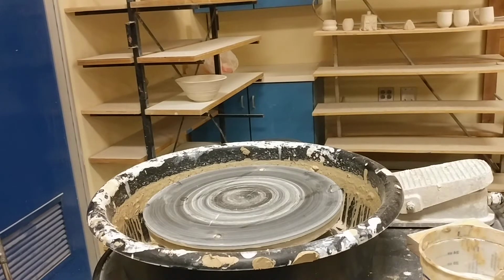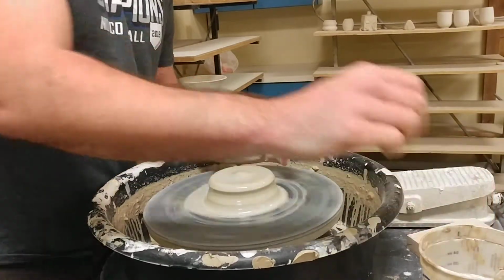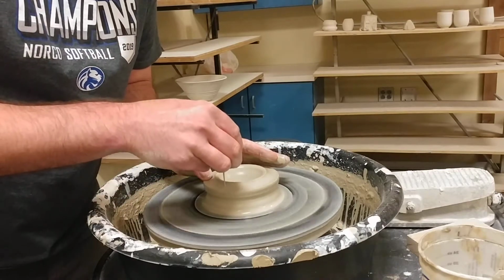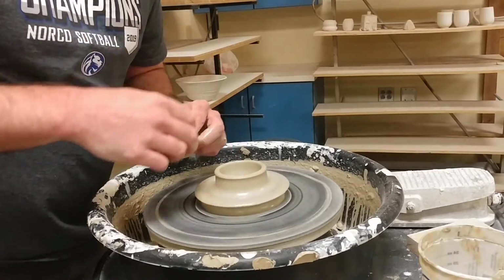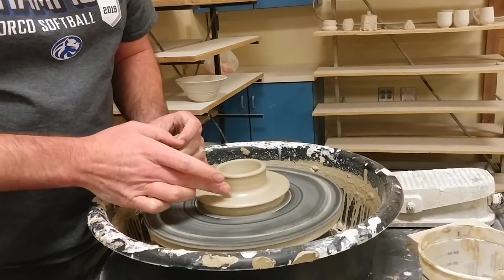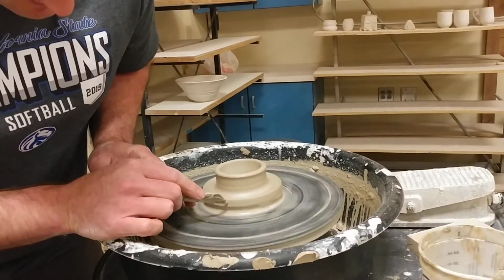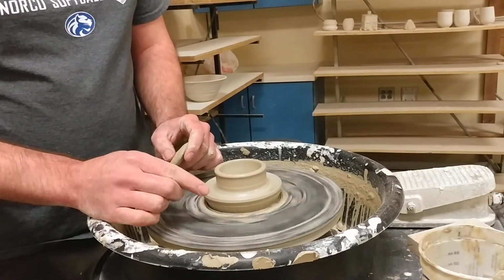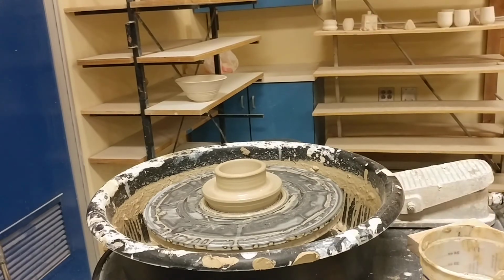Thrown inset lid Smith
Demonstrating how to throw an inset lid for a vessel